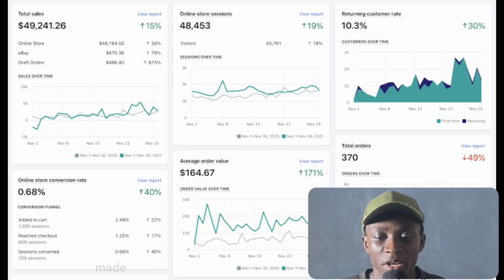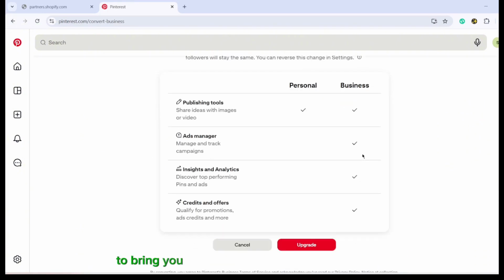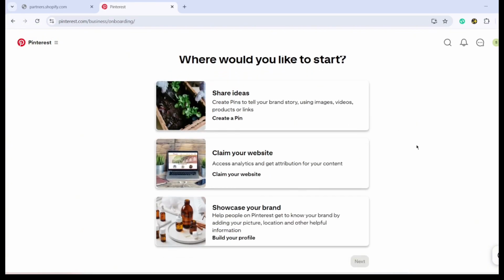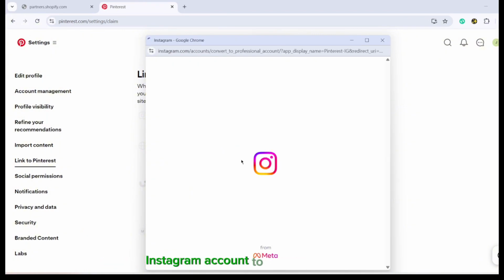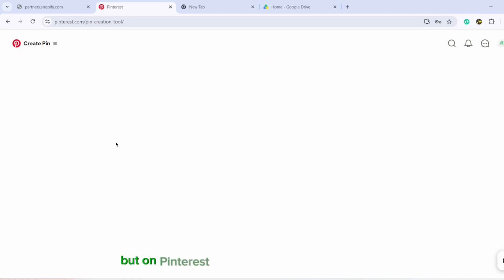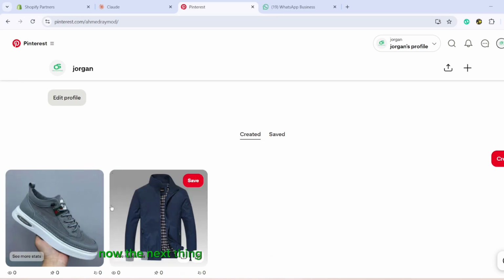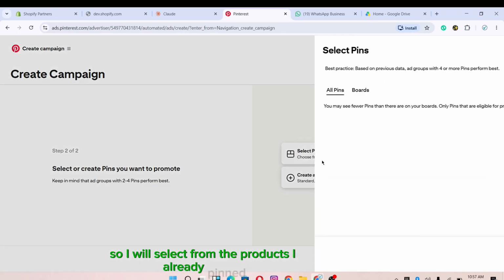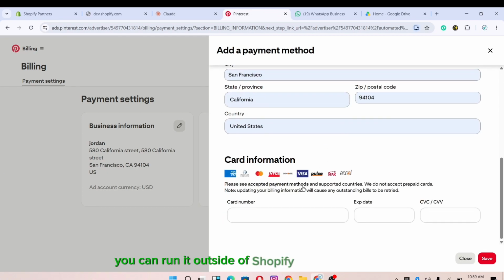From 0$ - $49k+ Shopify store marketing (part1) with Pinterest ads step by step